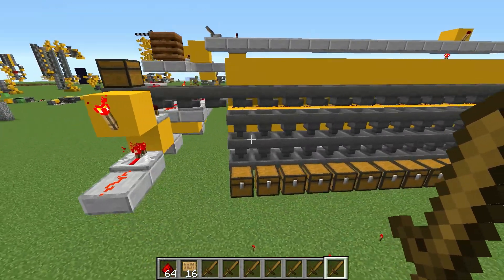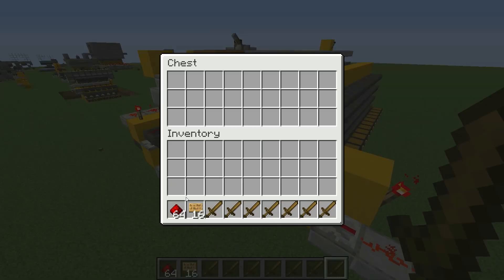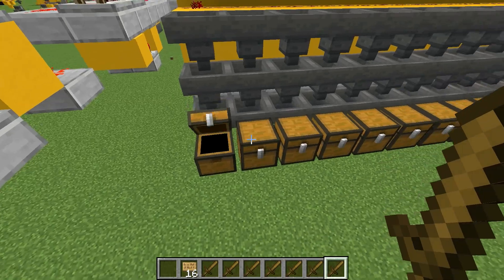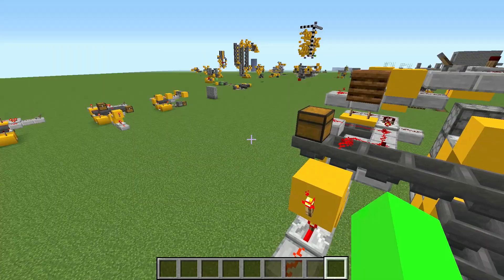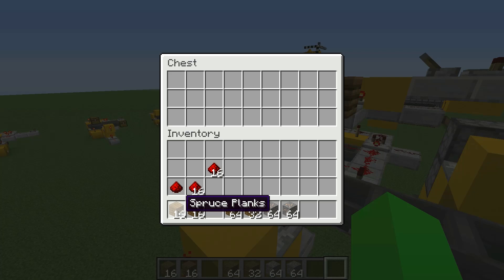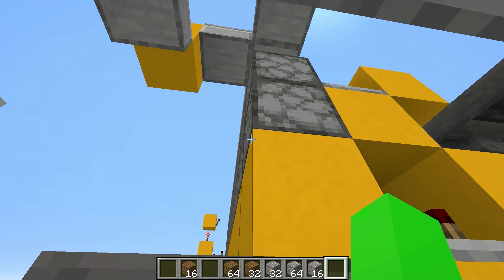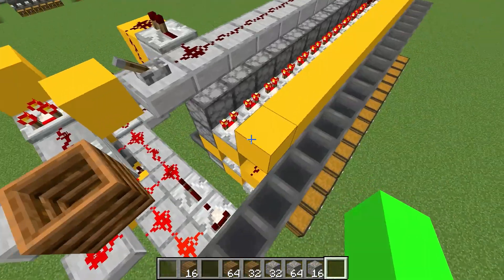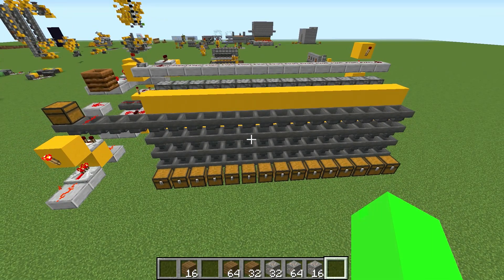Equal Item Distributor | Minecraft Java Edition 1.15.1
Inspired by Ilmango's Perfect 50/50 Item Splitter, I designed a silent, scalable system, that will distribute across a greater number of chests.  In this video I show distribution to 15 chests, but with some tweaks to the reset it could be expanded far beyond that!